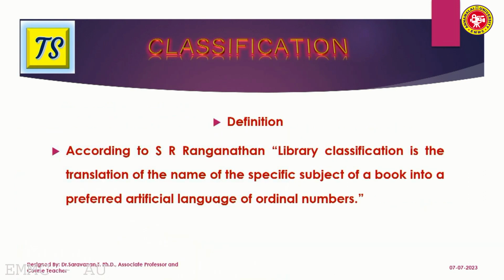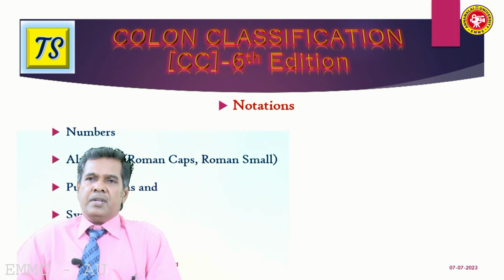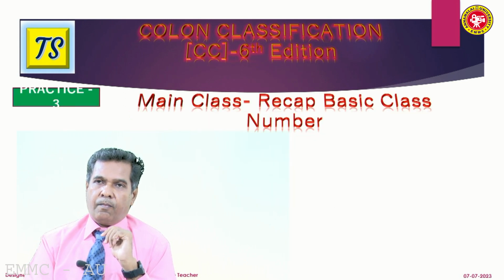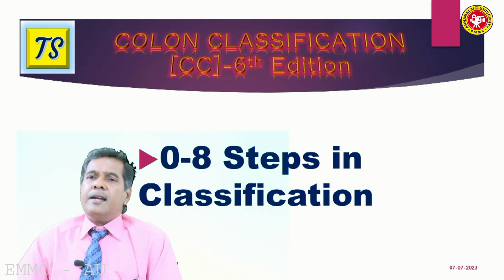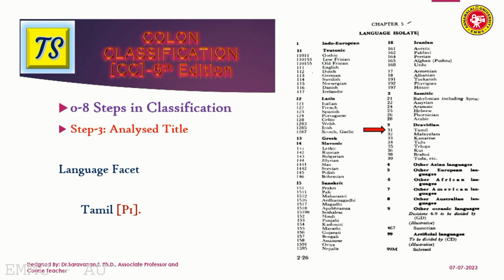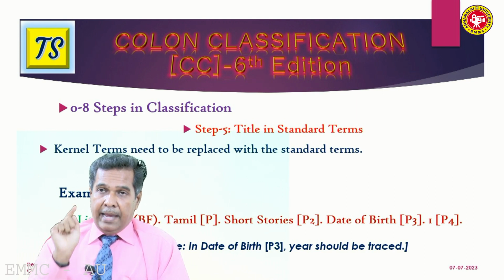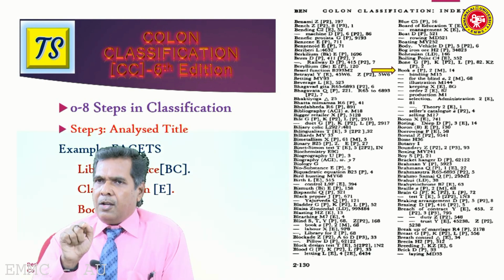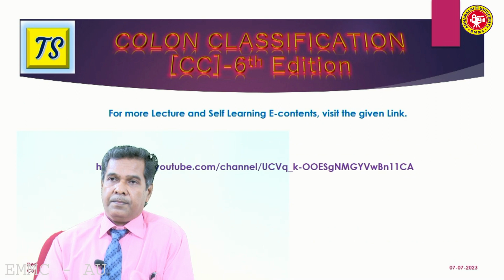LIBRARY CLASSIFICATION / INFORMATION PROCESSING & RETRIEVAL - COLON CLASSIFICATION (PRACTICAL)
Dr. T. SARAVANAN
ASSOCIATE PROFESSOR
LIBRARY & INFORMATION SCIENCE WING(DDE)
LIBRARY CLASSIFICATION / INFORMATION PROCESSING & RETRIEVAL (WRITTEN PRACTICAL)
B.Lib.I.Sc  & M.Lib.I.Sc (II SEMESTER)